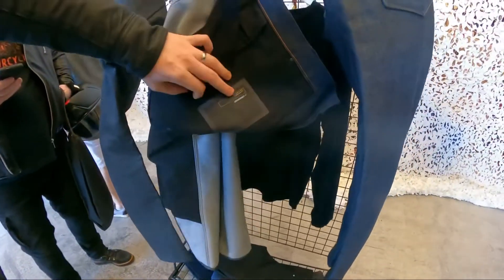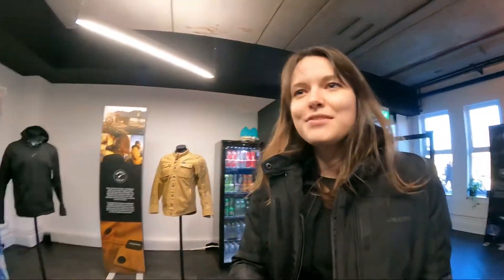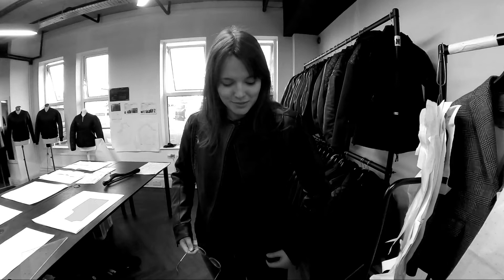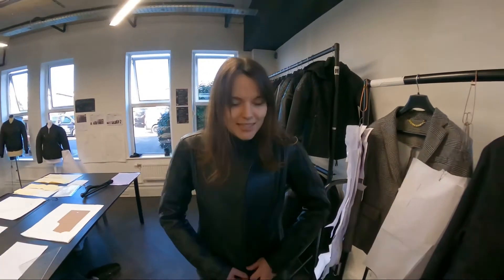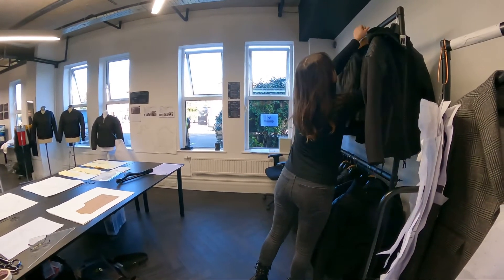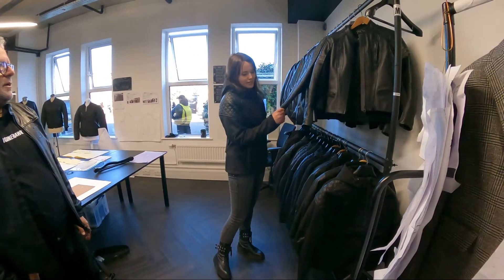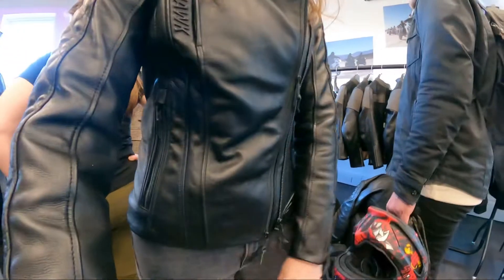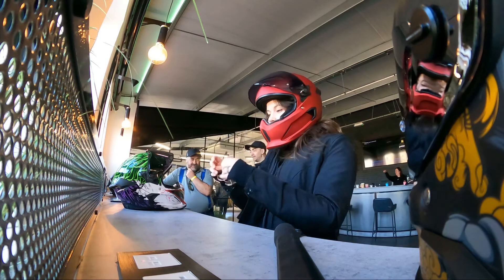ENGINEHAWK- trying on NEW WOMEN’s RANGE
Got a chance to go to Enginehawk Headquarters for open day and try out all new jackets.
After trying sample range in Birmingham & London, we could finally check out the final products.